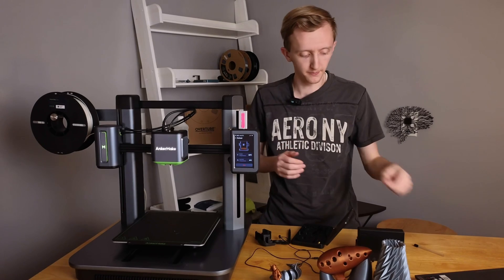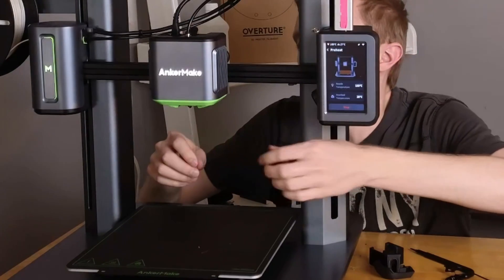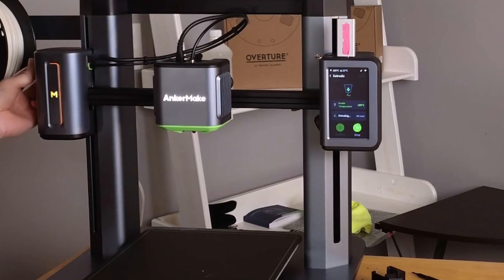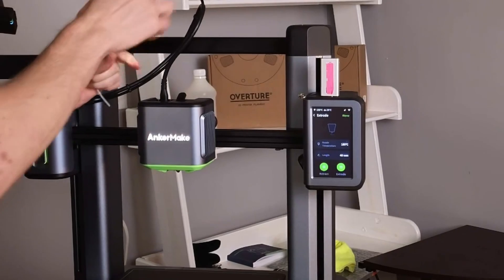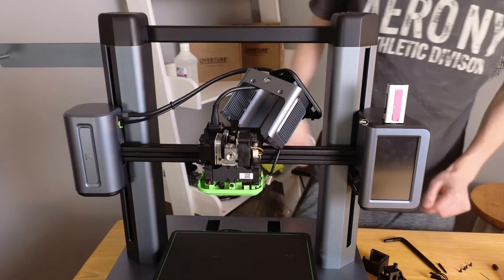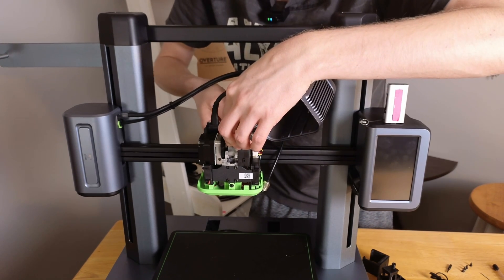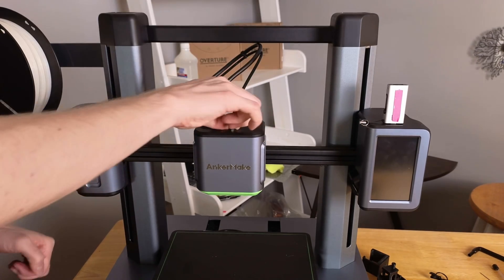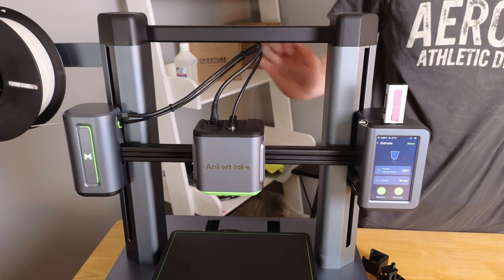Can't load filament... - AnkerMake M5 Troubleshooting